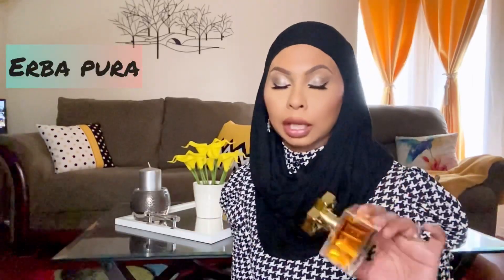KAJAL DAHAB | FRAGRANCE COLLECTION 2021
Here's a C$5 Off Coupon for your first order at Fragrancebuy.